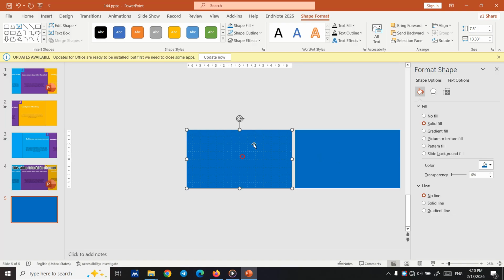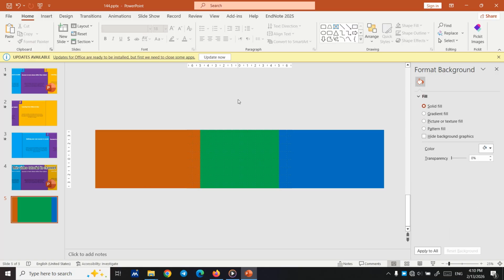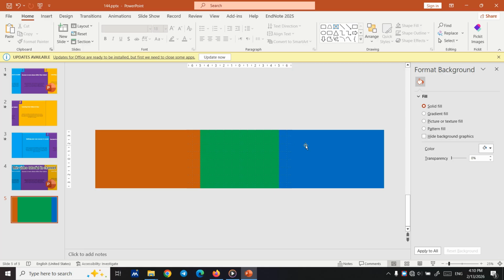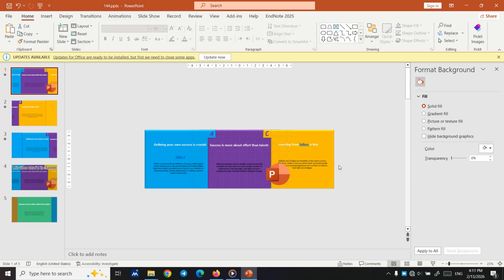How to Create Power Point Presentation Template tutorial about slides present template 388